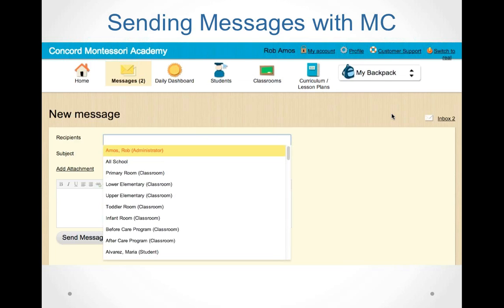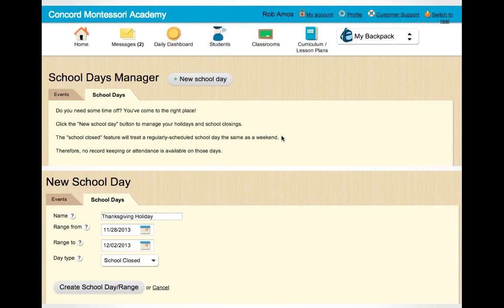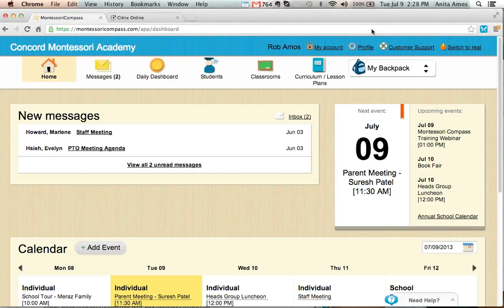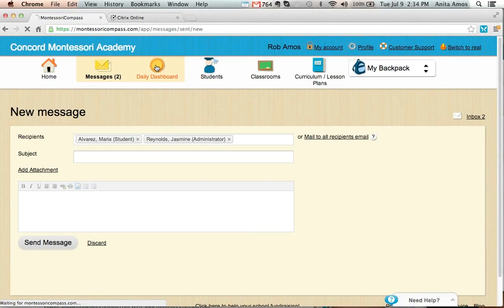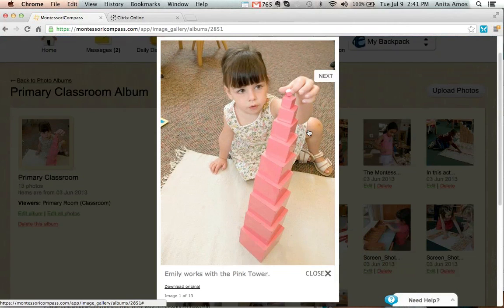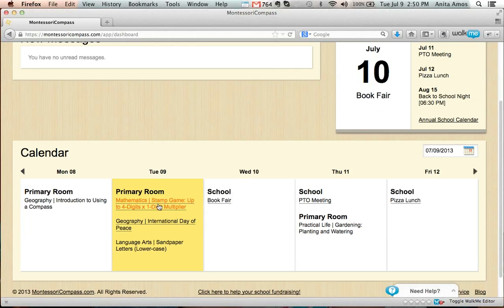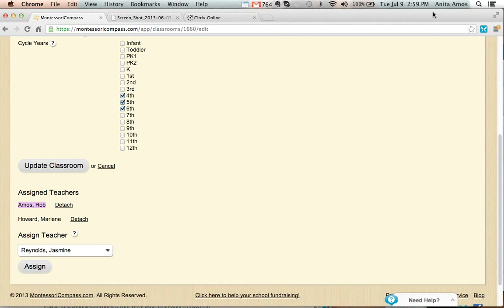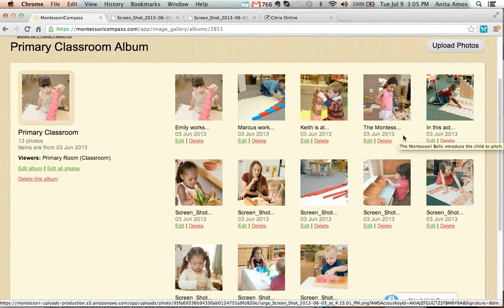Session 2 Part 2 Parent Communication Bridging the Gap Between Home & School with Montessori Compass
This is part two of the third webinar in a series of five sessions about using Montessori Compass, an innovative online student record keeping and parent communication system, to gather accurate and meaningful information about student progress and to provide parents with interesting and useful information about their children's development. This session focuses on parent communication.